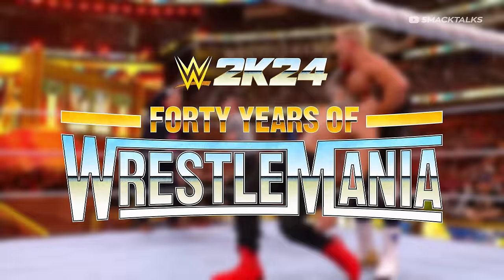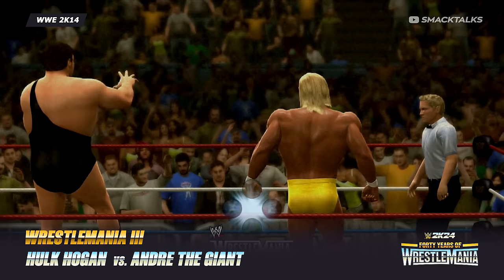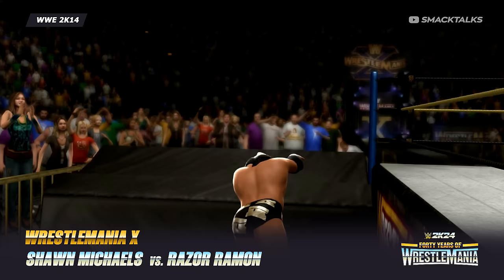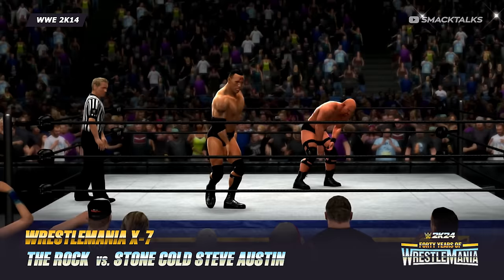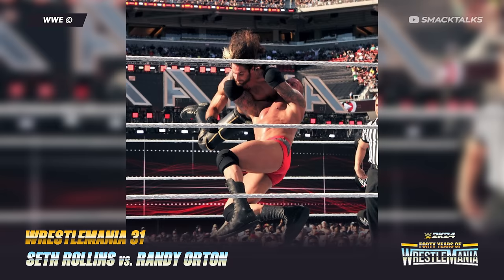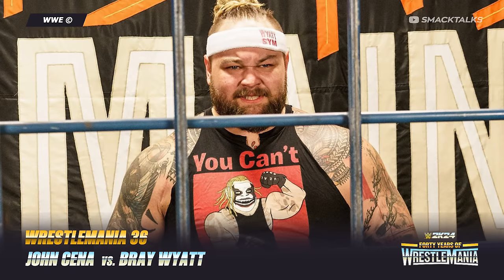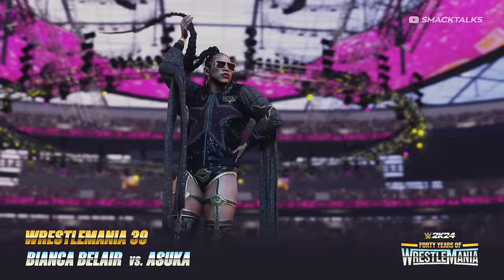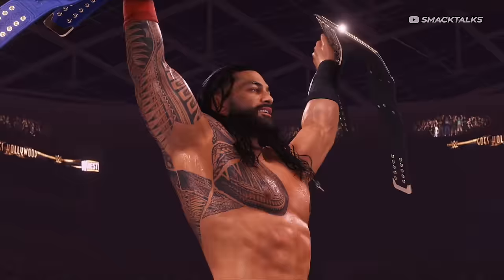WWE 2K24: All 2K Showcase Matches Previewed! (2K14 Comparisons, Match History & More!)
Check out our preview of all of the announced matches for the WWE 2K24 Showcase of the Immortals, including a detailed history of the matches, comparisons to the same matches in WWE 2K14 & WWE 2K16, plus confirmation of new Superstars and Legends including George "The Animal" Steele, Miss Elizabeth and "Ravishing" Rick Rude!

In this video we're taking a look at all of the announced matches for the 2K Showcase of the Immortals and sharing the history of each match, along with details of the content you can expect as a part of it.

As some of the matches announced for the WWE 2K24 Showcase have appeared in previous games like WWE 2K14's 30 Years of WrestleMania, or WWE 2K16's Stone Cold Steve Austin Showcase we also have some comparisons of how the different versions of the match were portrayed.

You can find the match list for the 2K Showacse of the Immortals featured below:

●    Ricky “The Dragon” Steamboat w/ George “The Animal” Steele vs. “Macho Man” Randy Savage w/ Miss Elizabeth - WrestleMania III
●    Hulk Hogan vs. Andre the Giant w/ Bobby “The Brain” Heenan – WrestleMania III
●    “Ravishing” Rick Rude w/ Bobby “The Brain” Heenan vs. Ultimate Warrior - WrestleMania V
●    Bret “Hitman” Hart vs. “Rowdy” Roddy Piper – WrestleMania VII
●    Razor Ramon vs. Shawn Michaels – WrestleMania X;
●    Bret “Hitman” Hart vs. “Stone Cold” Steve Austin – WrestleMania 13;
●    “Stone Cold” Steve Austin vs. The Rock – WrestleMania X-Seven
●    Eddie Guerrero vs. Kurt Angle – WrestleMania XX
●    The Undertaker vs. Shawn Michaels – WrestleMania 25
●    Seth Rollins vs Randy Orton - WrestleMania 31
●    Becky Lynch vs. Ronda Rousey  vs. Charlotte Flair - WrestleMania 35
●    “The Fiend” Bray Wyatt vs. John Cena in a Firefly Funhouse match – WrestleMania 36
●    “Stone Cold” Steve Austin vs. Kevin Owens – WrestleMania 38
●    Rhea Ripley vs. Charlotte Flair – WrestleMania 39
●    Roman Reigns vs. Cody Rhodes – WrestleMania 39
●    Bianca Belair vs. Asuka - WrestleMania 39

☆☆☆ Video Chapters ☆☆☆

00:00 Intro
00:31 Trailer Breakdown (WWE 2K24 2K Showcase Trailer)

☆☆☆ About WWE 2K24 ☆☆☆

WWE 2K24 is set to release on March 8th, 2024, with early access beginning on March 5th for those that pre-order the Deluxe or WrestleMania editions.

WWE 2K24 Release Date: Match 8th, 2024
WWE 2K24 Early Access: March 5th, 2024